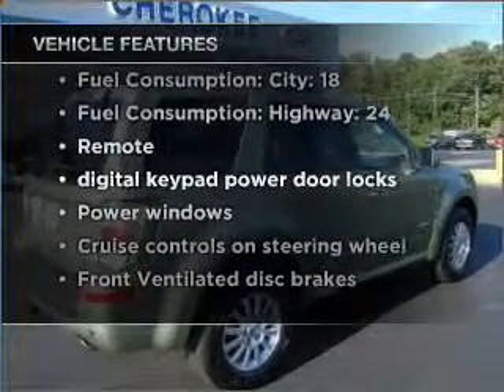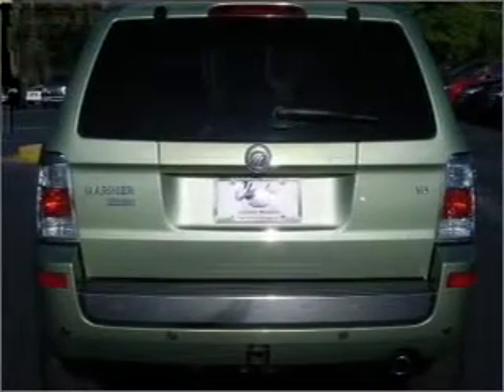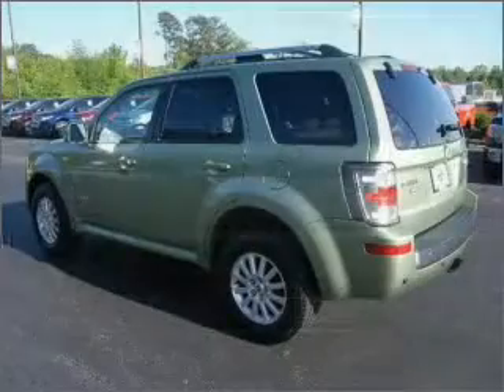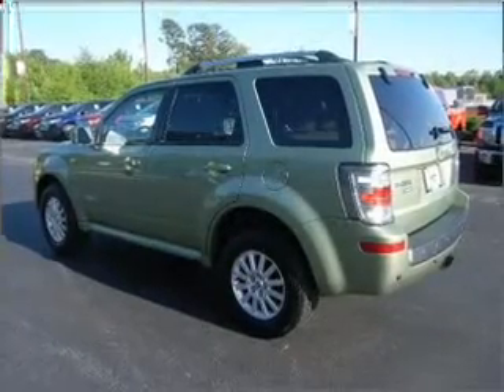2008 Mercury Mariner - Woodstock GA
Year: 2008
Make: Mercury
Model: Mariner
Trim: Premier
Engine: 3.0 liter 6 cylinder 24 valve
Transmission: 4-Speed Automatic
Color: Green
Mileage: 21184
Address:
195 Woodstock Parkway